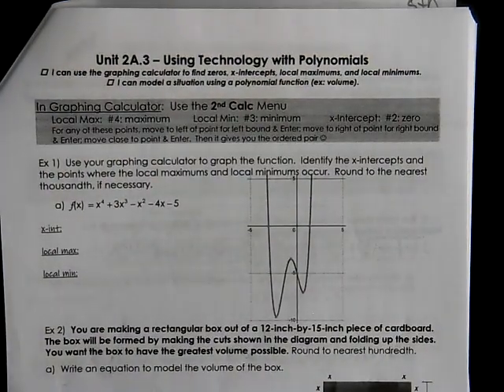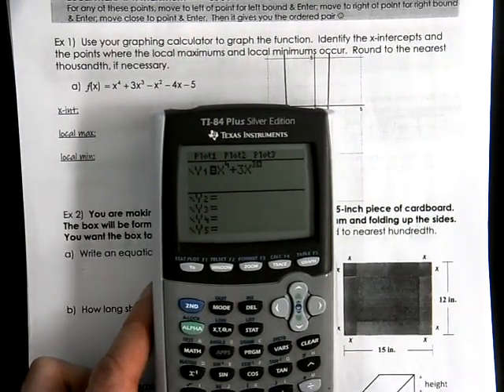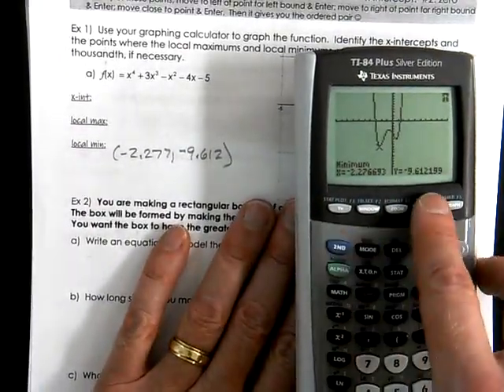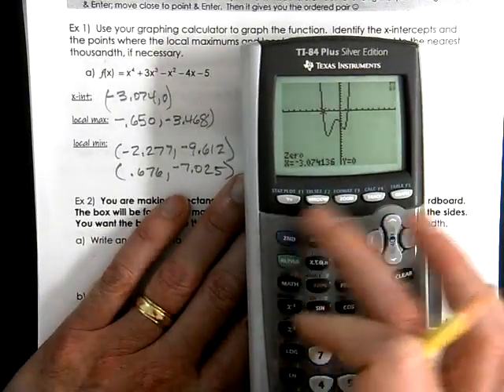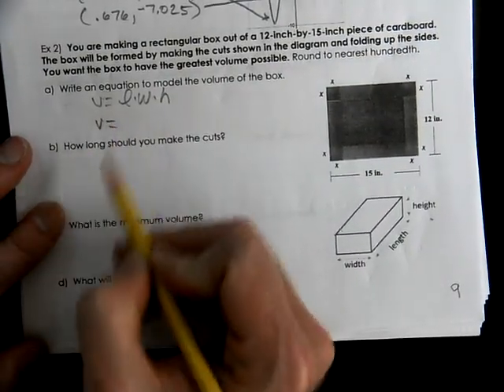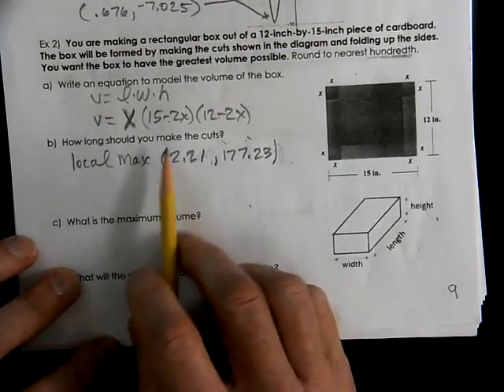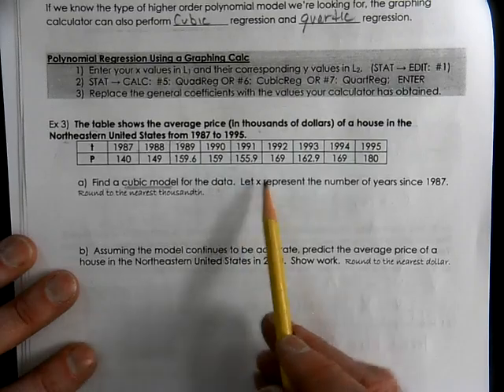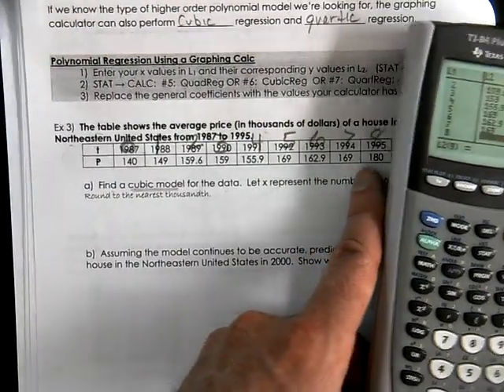A2T 2A 3 Using Technology with Polynomials